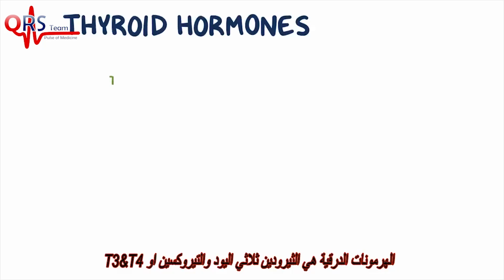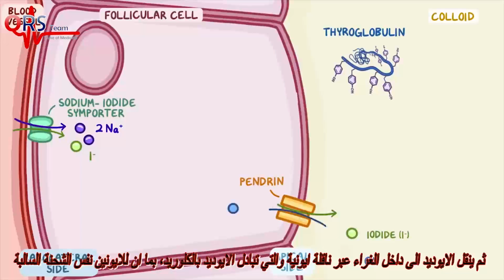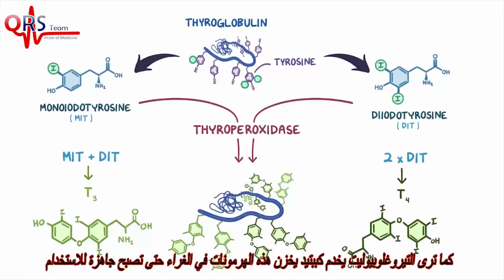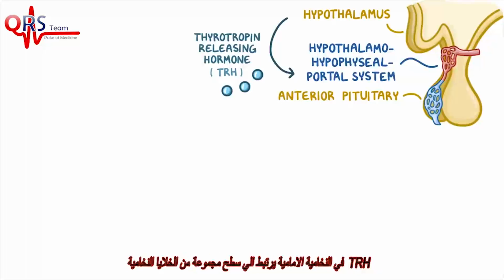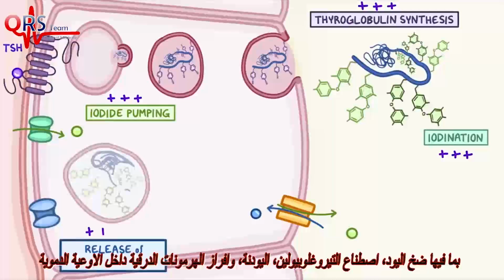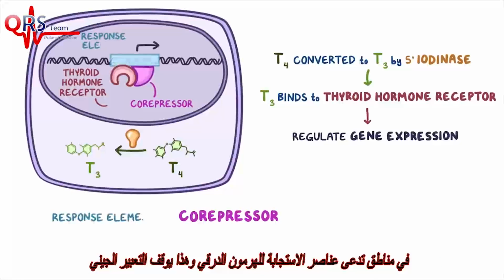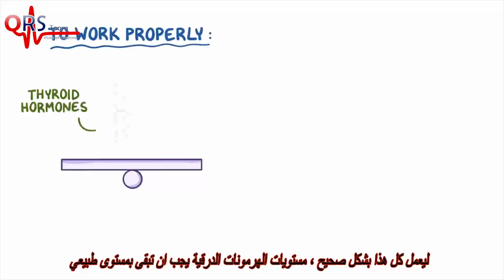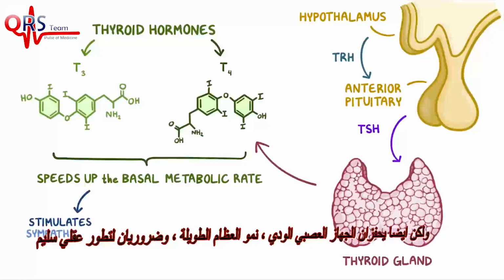فزيولوجيا الغدة الدرقية ١ "ترجمة osmosis"